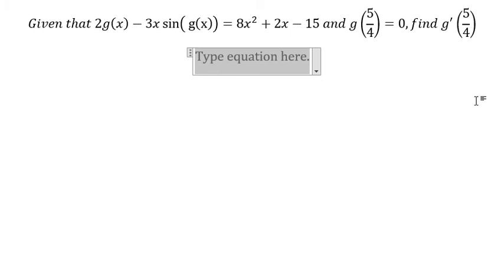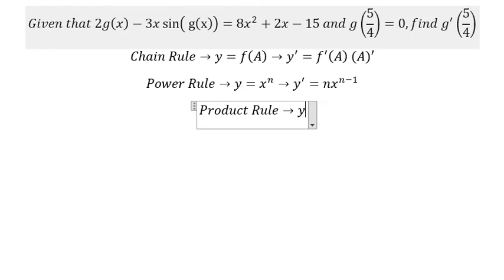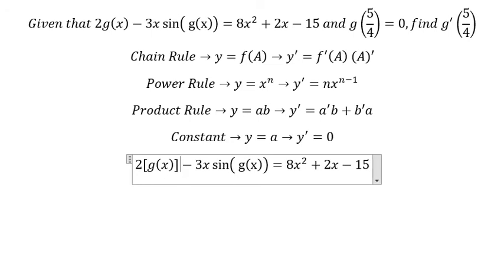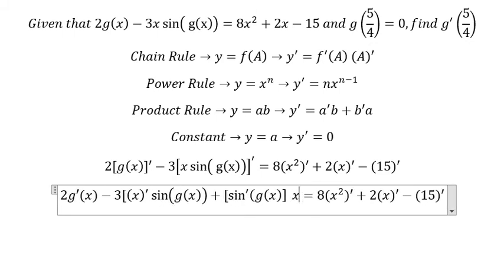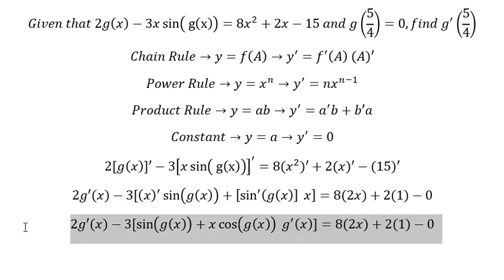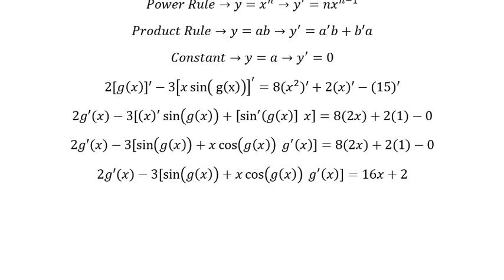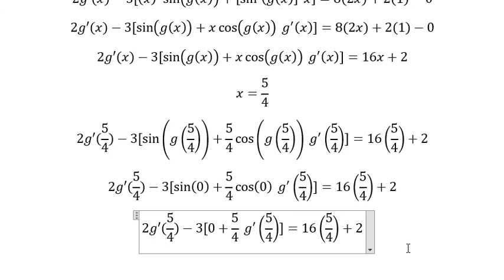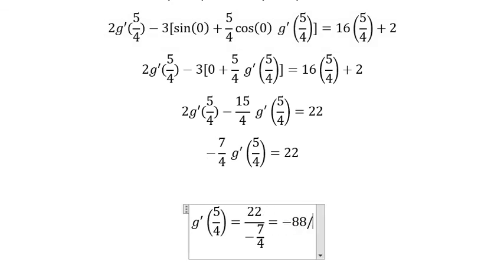Calculus Help: Given that 2g(x)-3x sin⁡( g(x))=8x^2+2x-15 and g(5/4)=0,find g^' (5/4) - Derivative